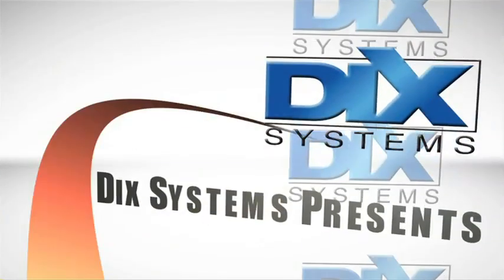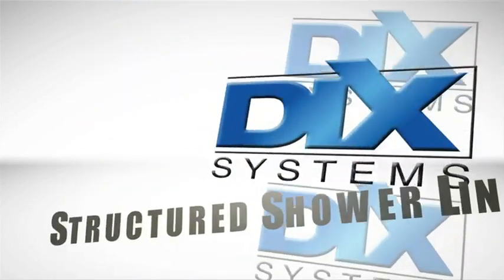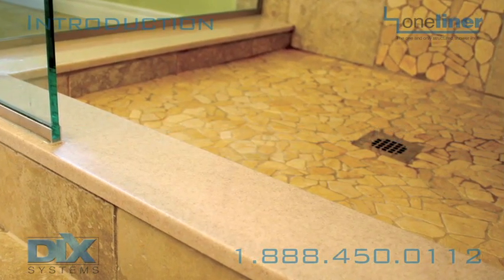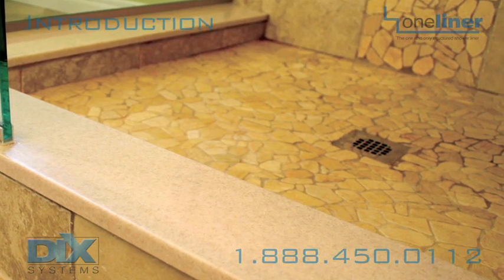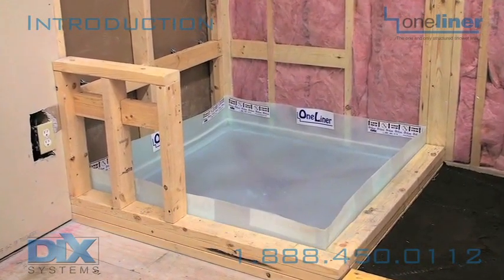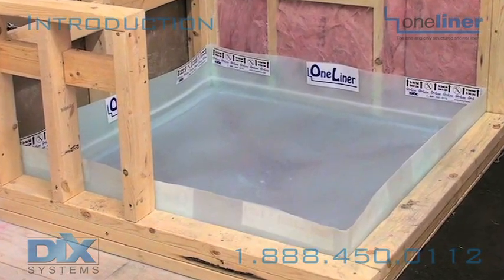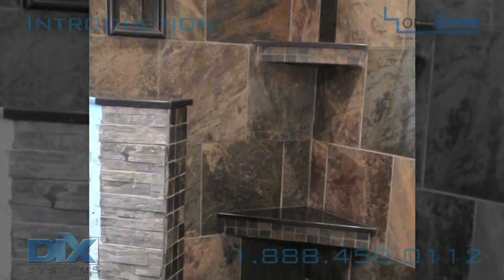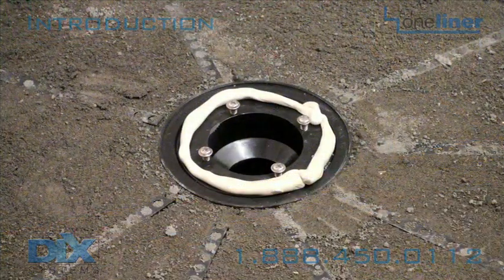How To Install Dix Systems OneLiner for Mortar Bed Tile Shower Floors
Tile Shower Pan Liner Installation.  Order all your tile shower parts direct Easy to install, leak-proof tile Shower Pan System. The patented preform shower pan kit comes in all sizes. The one and only structured shower liner.

This is an introduction to a series of short instructional how-to videos on shower pan liner installation for contractors or the do it yourself (DIY) enthusiast.

A shower pan liner makes a waterproof barrier for the floor of your shower renovation or shower construction project. The OneLiner is a structured shower pan liner water proofing system for the use in any traditional mortar bed tiled shower floor installation. Watch the next video to see the easy installation steps..

Shower Pan Installation - Step 1 Dix Systems OneLiner
Starts the shower pan liner installation How-To series and
covers Floor Prep, Pre-Pitch, and Mortar Installation.

This video will introduce DIX Systems' shower pan liners; The OneLiner system that is seamless and virtually leak proof. If you are renovating your shower or installing a new shower, the Dix Systems' do-it-yourself shower liner is an excellent improvement from the PVC traditional shower liner.

THE ONELINER ADVANTAGE

Is a one-piece pan constructed from polyethylene without any folds or seams

Is quick and easy to install

Very difficult to be punctured or torn

Is pre-sloped to the drain to allow for total drainage

Helps to eliminate mildew problems due to it's total drainage design.

Makes mildew damage from shower liner leaks virtually non-existent.

Eliminates all of the above-mentioned problems

Is made with durable polyethylene through a simple molding process

Is heavy enough to withstand any reasonable construction traffic and onsite damage

Can be custom manufactured to fit any size shower stall.

Has a 25 year limited warranty.

Dix Systems is a Family Owned and Operated Business serving the US and Canada Since 1995 and Rates #1 in Customer Service

Please note that the manufacturer kit is only 6 sticks most shower pans require at least 8 sticks for both Pre Pitch and Quick Pitch. Also we no longer use plumber putty to seal the drain flange and waterproofing now plumber silicone is used.

Any waterproofing needs to have a flood test done once your waterproofing is in place fill shower pan with 2" water mark the water level, wait 24 hours if water level is the same you are ready to tile.